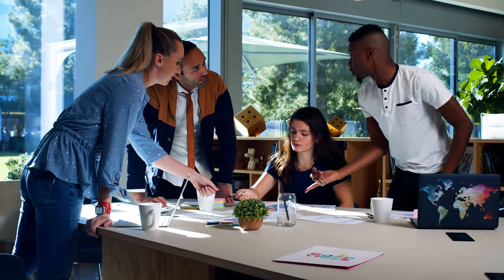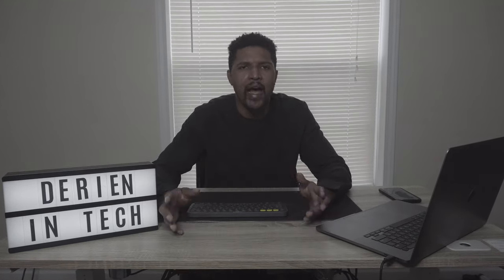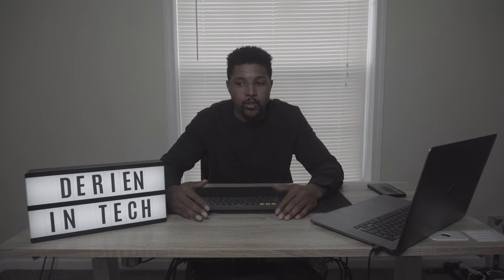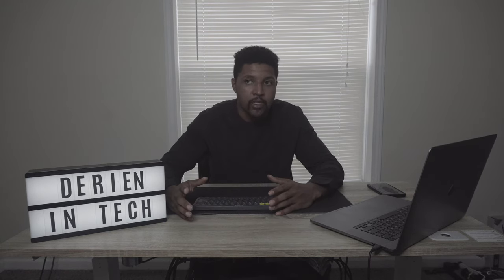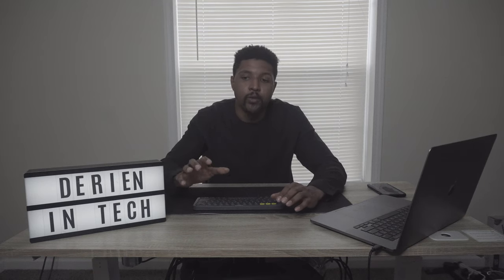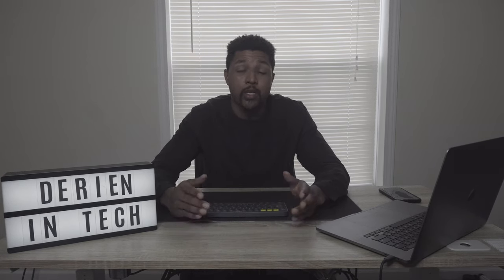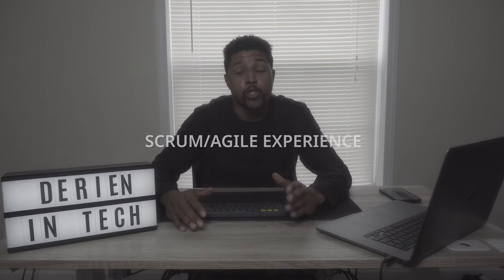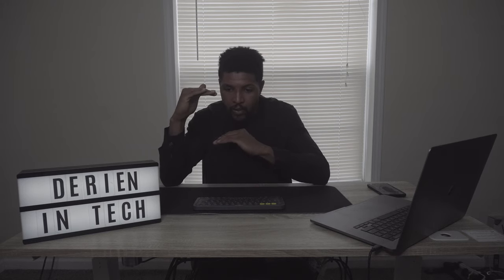How I Became a Technical Product Manager WITHOUT a Degree